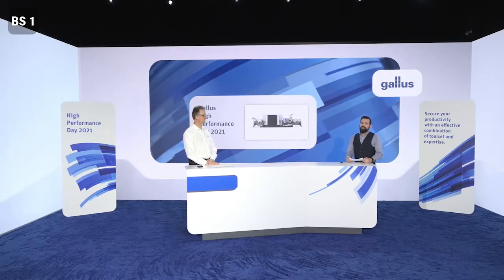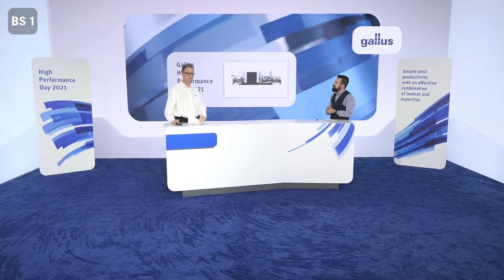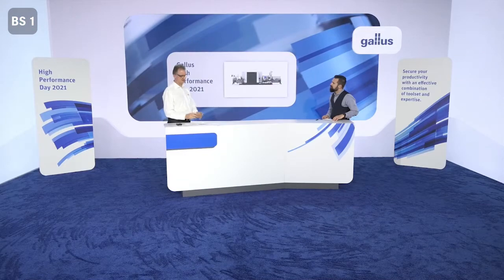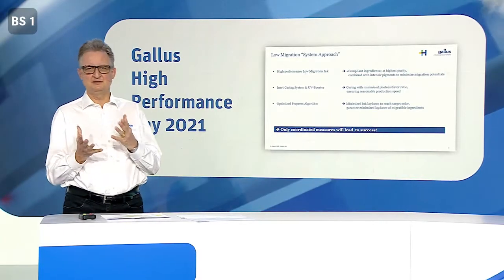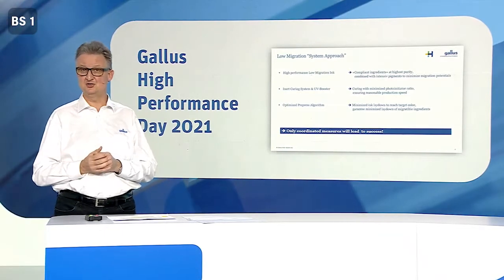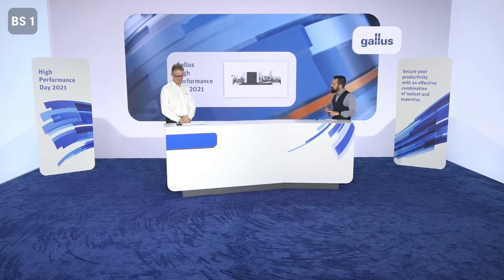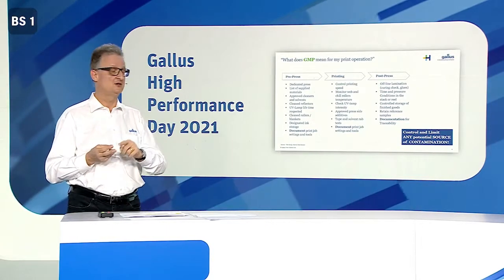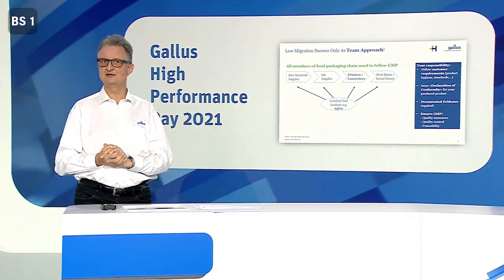Gallus High Performance Day 2021: Breakout Session "Labelfire Low Migration"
How is it possible to produce food compliant labels and packaging applications? Is this possible with UV Inkjet, with a hybrid printing press like the Gallus Labelfire? Our low migration expert Martin Leonhard took the opportunity to answer the most relevant questions during the latest virtual Gallus event in the so-called "Breakout Session".

Listen to the discussion and learn more!

This video was recorded at the latest virtual event, the Gallus High Performance Days 2021. Please keep in mind that each production of a print product is different and needs special requirements and adaptions.